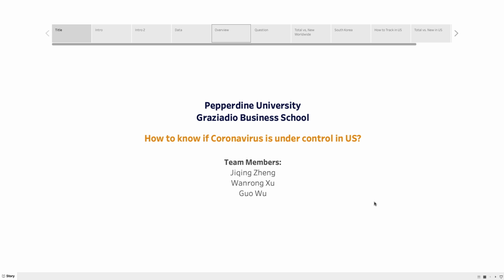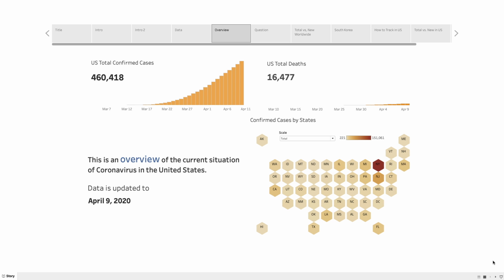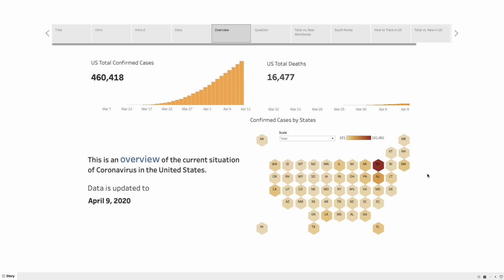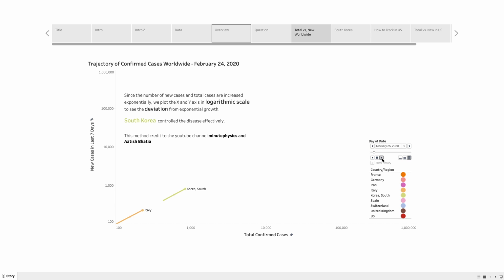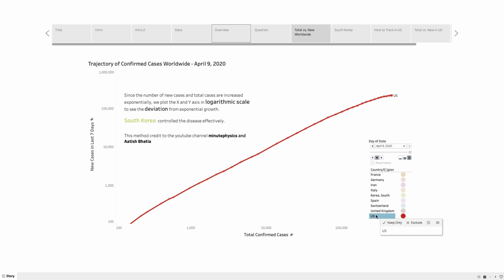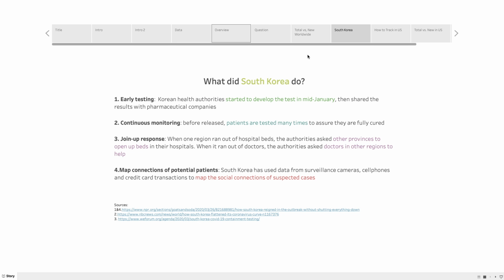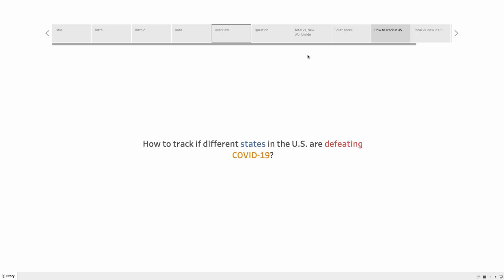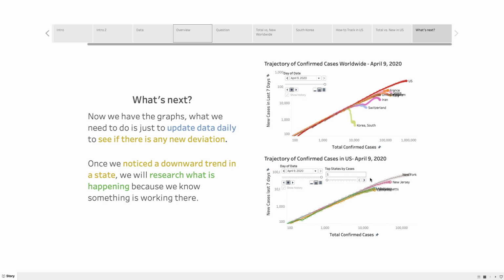How to know if COVID-19 is under control in US?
This video is about Coronavirus project